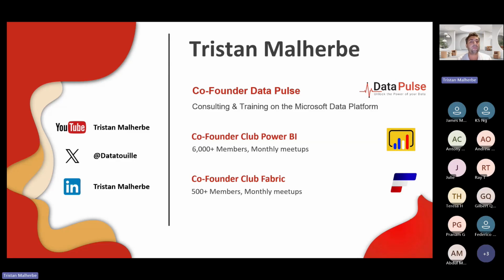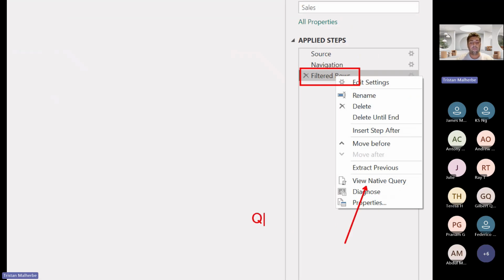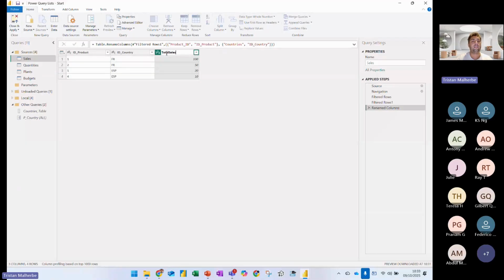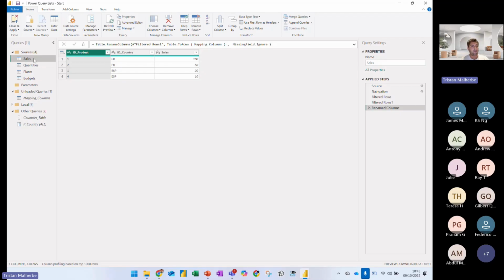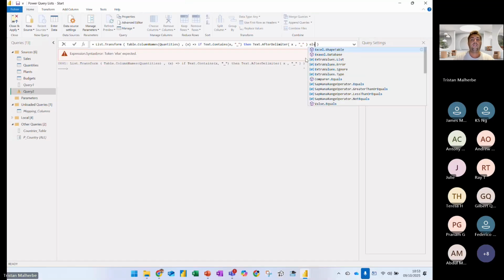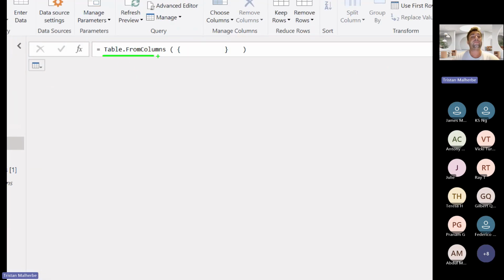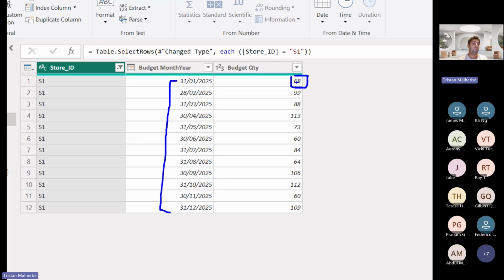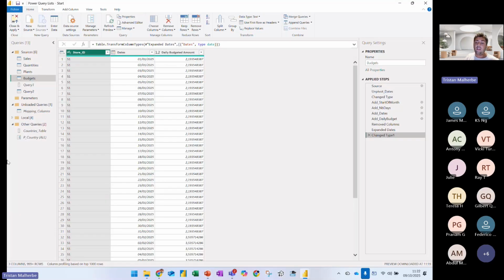Practical applications of lists in Power Query - Oct 2025 - QLD Power BI & Fabric User Group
In this hands-on session, Tristan Malherbe will guide you through the fundamentals and practical applications of lists in Power Query, a powerful data transformation tool used in Power BI, Fabric and Excel. Lists are one of the core building blocks in Power Query, enabling dynamic data manipulation, filtering, and aggregation. You will see a lot of live demos where Power Query Lists will help your concrete business problems.